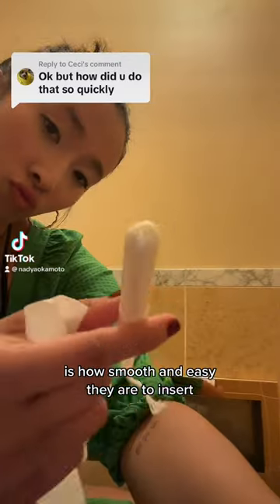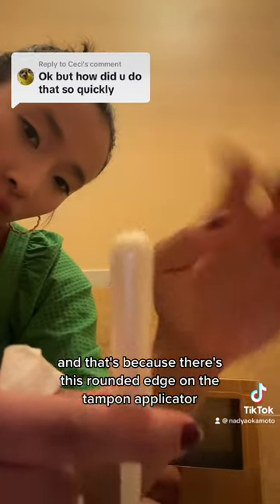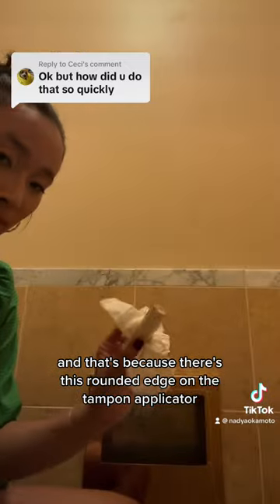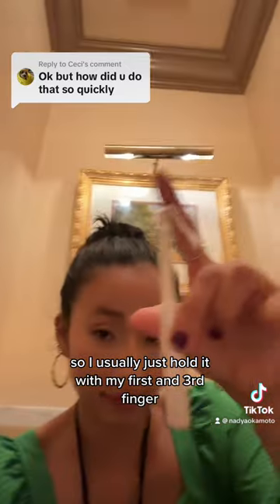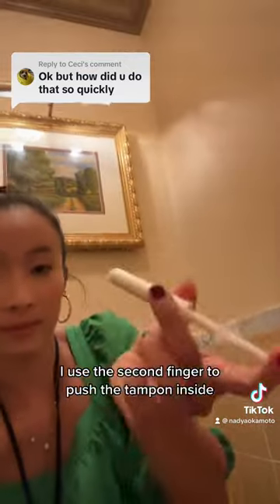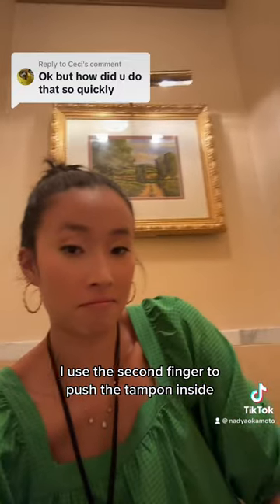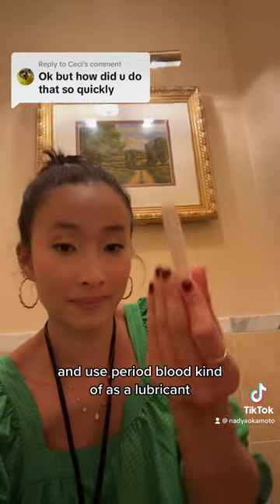is so so easy to insert!